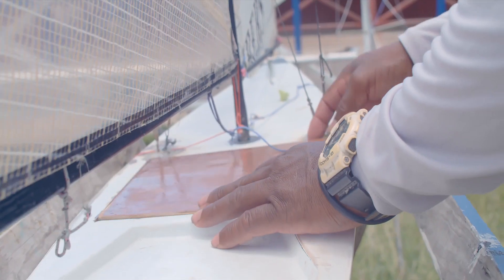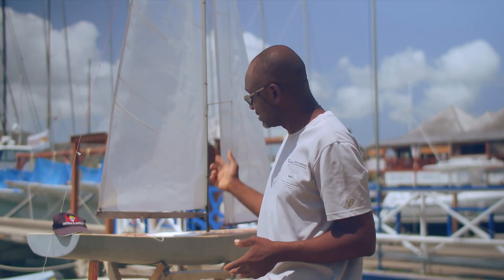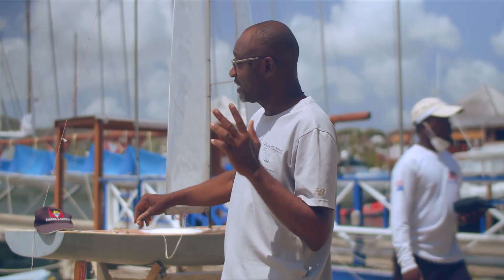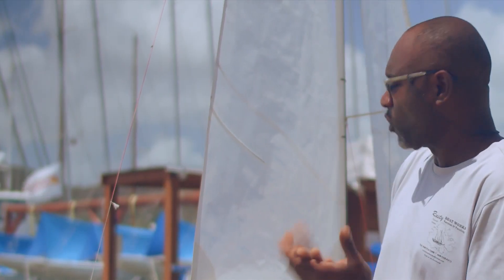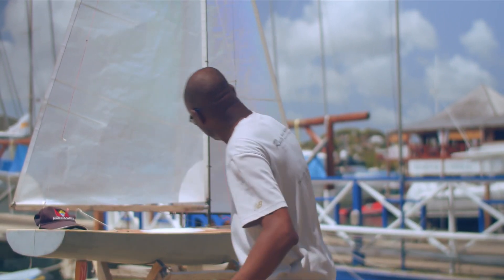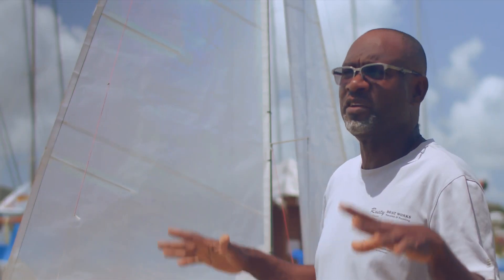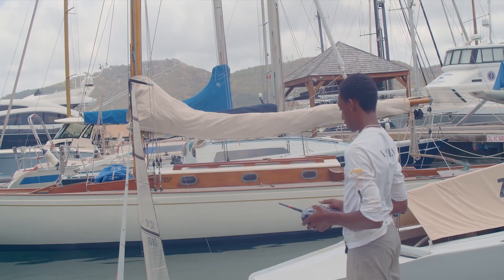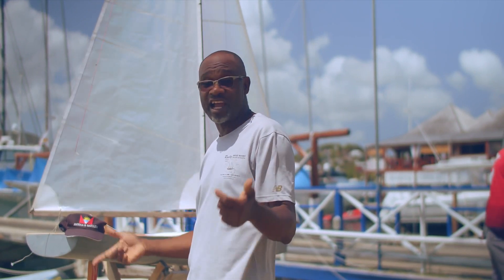Model Boat Racing in Antigua and Barbuda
The Antigua and Barbuda Tourism Authority takes viewers on a special experience as we explore model boat racing in Antigua's English Harbour sailing community, during the 2021 virtual edition of Antigua Sailing Week.

Model boat racing can be enjoyed on Sundays at the Antigua Yacht Club Marina.